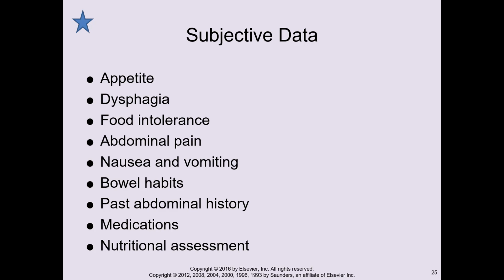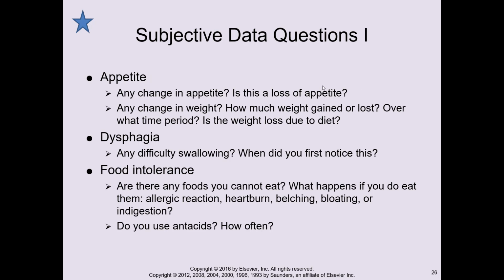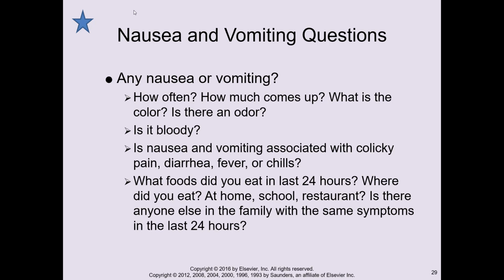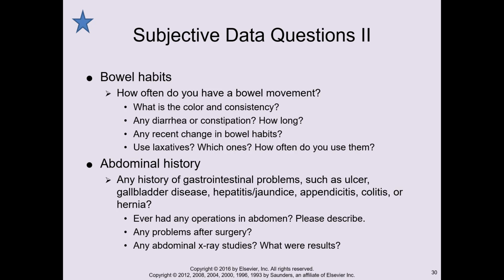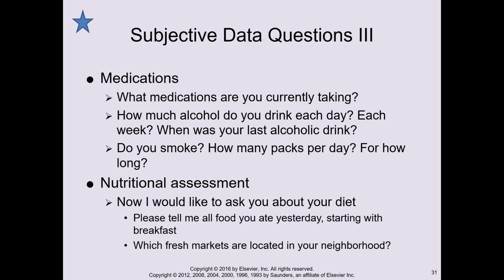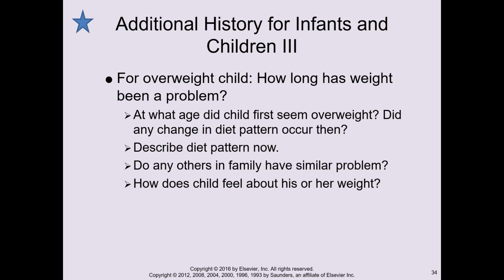Abdominal Assessment Part 2